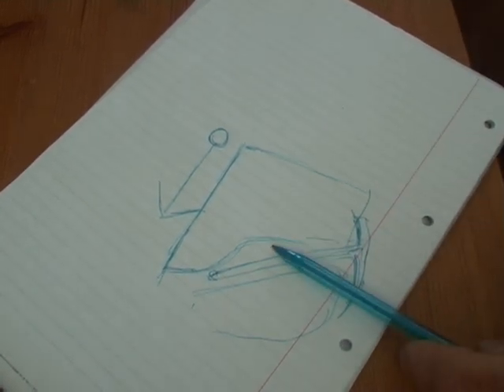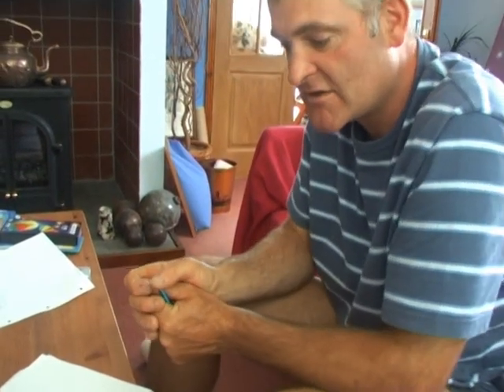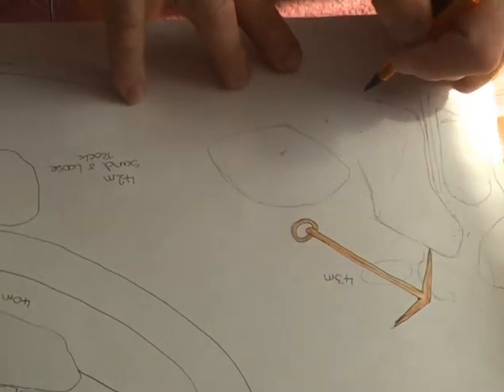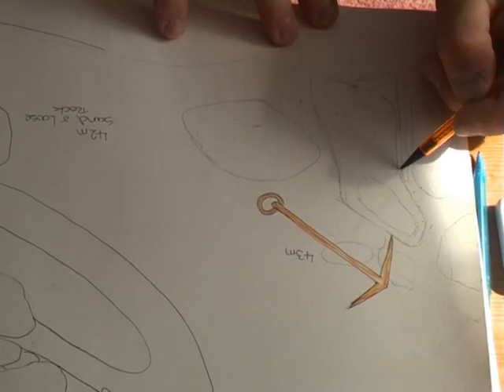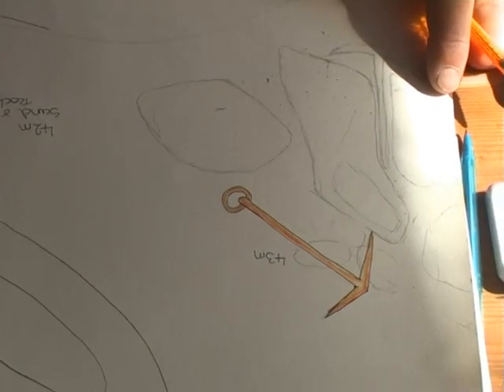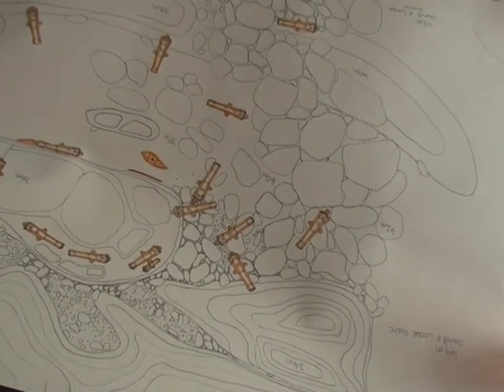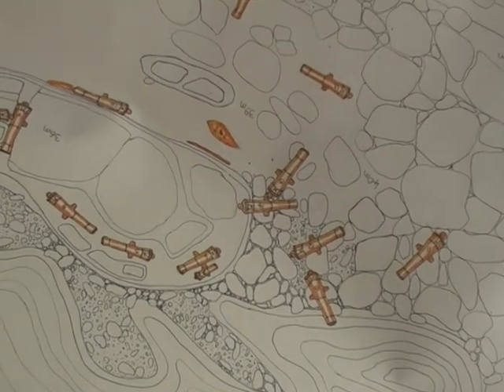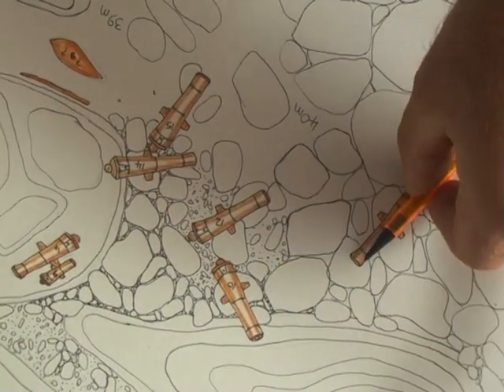The Crim Shipwreck. Part 3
Exploring a circa 1650 Unidentified Shipwreck- A Cannon site at the Crim Reef which appears to be the remains of a 24 gun frigate. With diver Todd & Carmen Stevens and filmed by Robin Burrows in the summer of 2005.